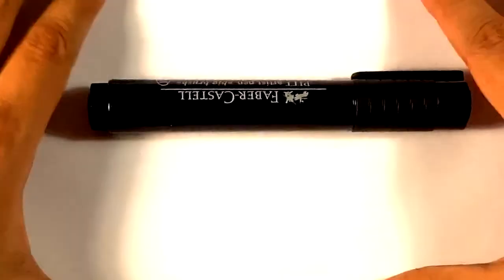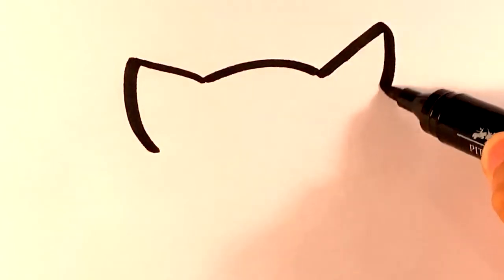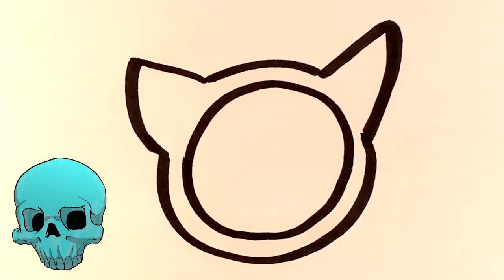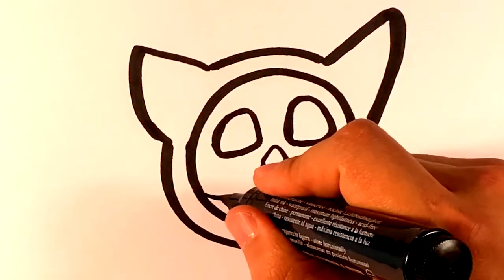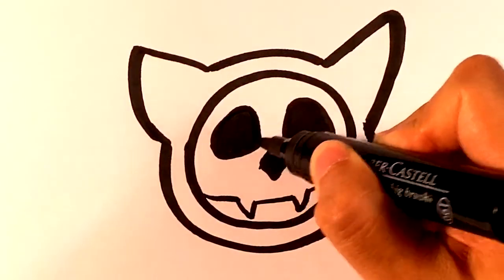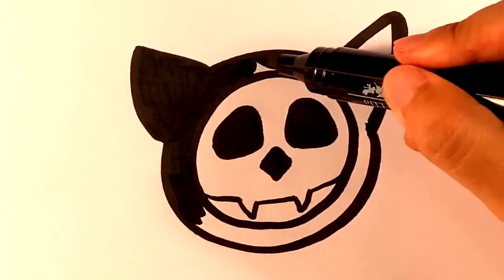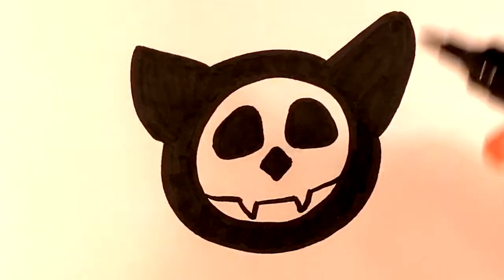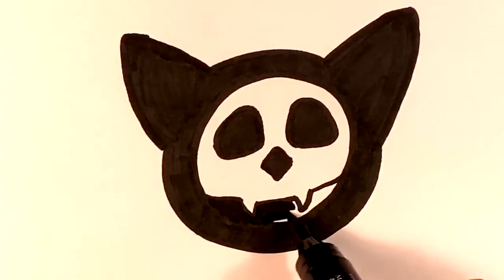How to Draw a Cat Skull - Drawing Lesson for Beginners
shorturl.at/gsEOY

OR

OR

Hey, how’s it going today I’m gonna go over how to draw a skull cat. Basically, I’m gonna go over how to draw the skull of a cat. It’s gonna be a really cool little signal and I think you’re gonna love it. It’s gonna look very much like an icon. So this could be for beginners and step-by-step. So if your total beginner is you gonna really love this whole entire lesson. The drawing tutorial is meant to be really simple and really easy for beginners. Halloween is here and I’m really excited to introduce you to all these cool new drawing lessons. If you’re a huge fan please let me know. I definitely like the video if you do like it. So let’s get started this cool dry and journey please share the video if you do like it sharing the video brings a lot of cool energy to the channel and I love it thank you so much and let’s get started